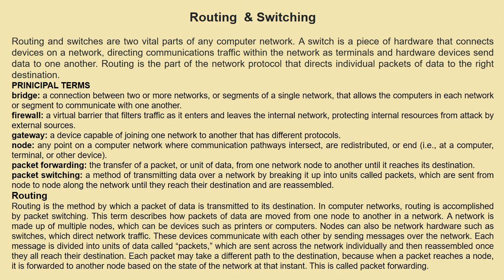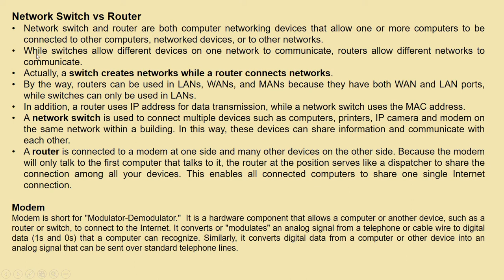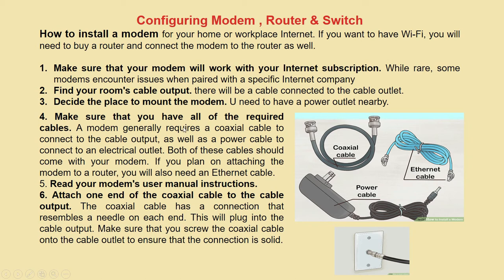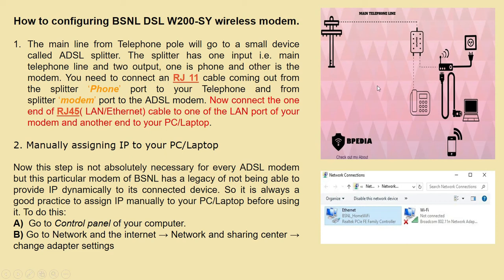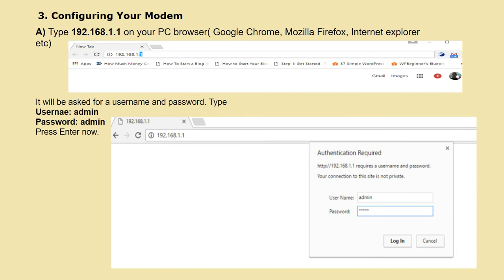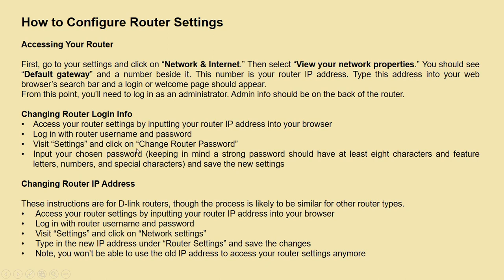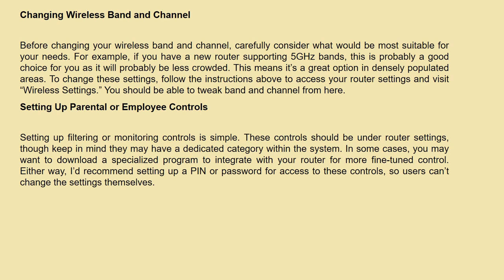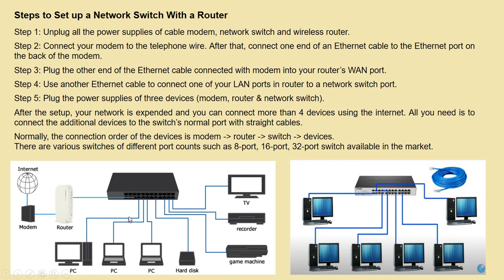NETWORKING LAB15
4TH SEM IT / DIPLOMA